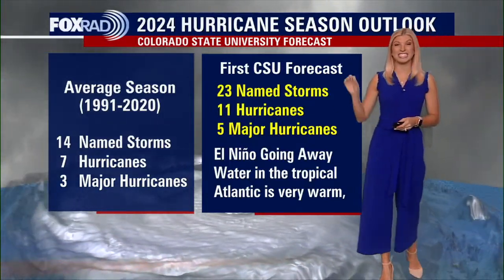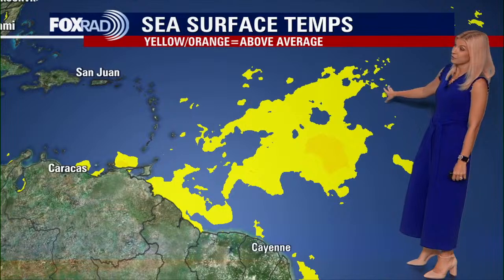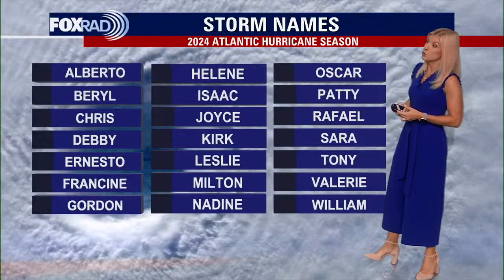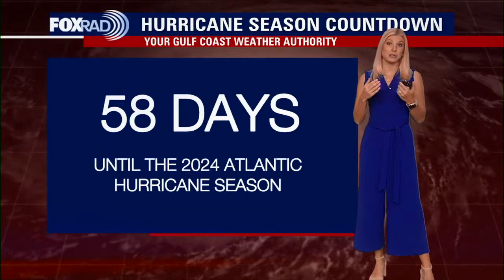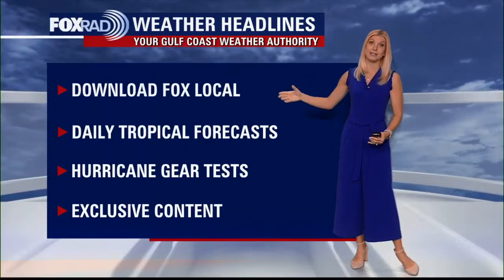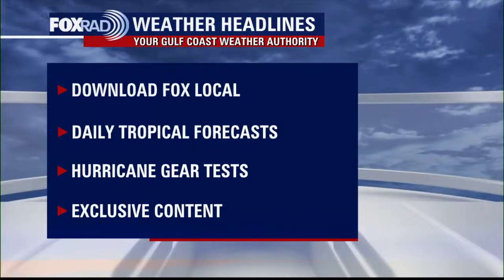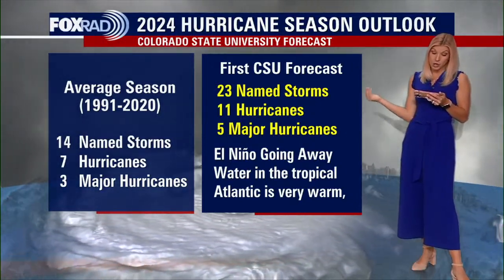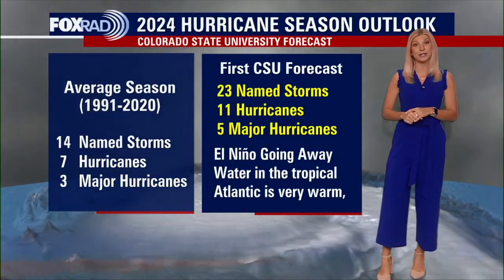HURRICANE SEASON FORECAST EXPLAINED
Meteorologist Allison Gargaro sheds light on the extremely active hurricane season predicted by researchers.